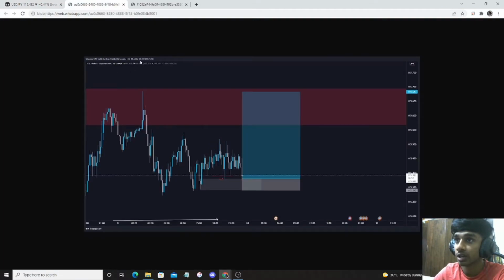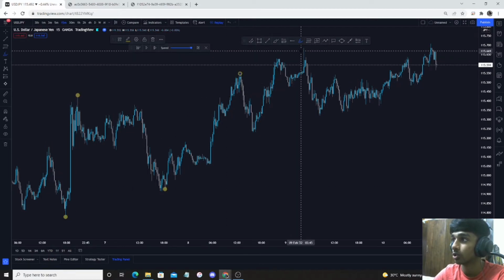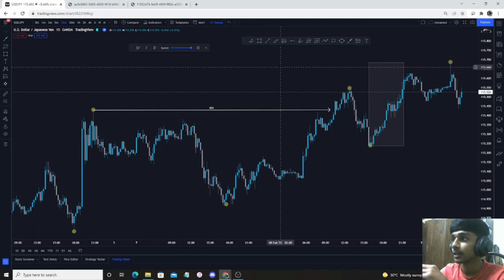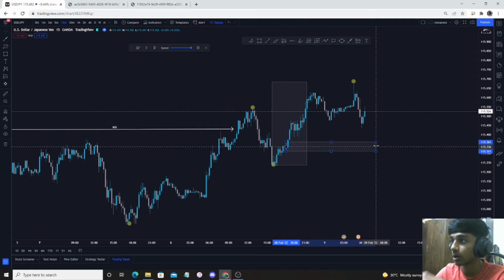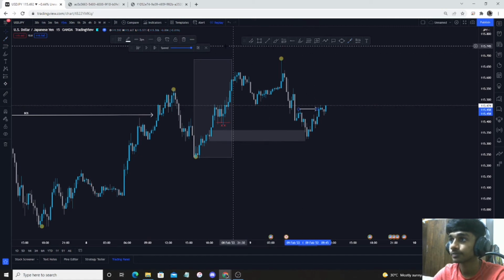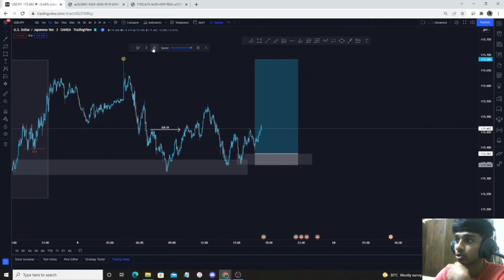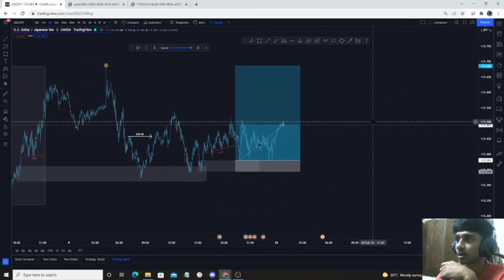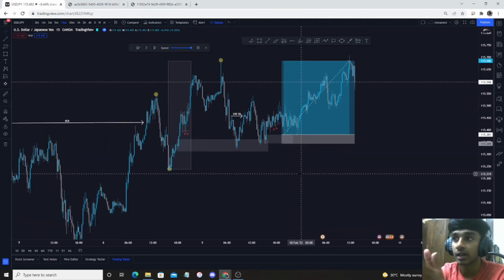USDJPY - TRADE BREAKDOWN [ 8R ] | How to trade 15 minute timeframes (SMC)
Hey guys ! I’m YappyBoyTrades and I’m a trader 📈
Trading is skill
Providing latest updates on my trades
Providing free education over here
Providing all Smart Money concepts
Market is always right
Make opportunities a positive impact